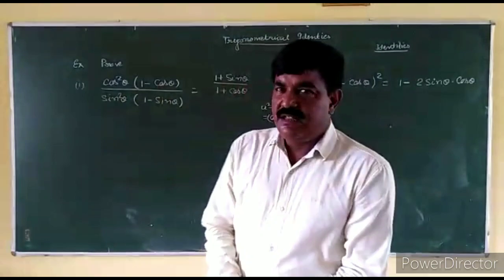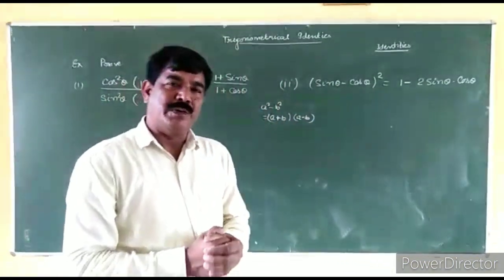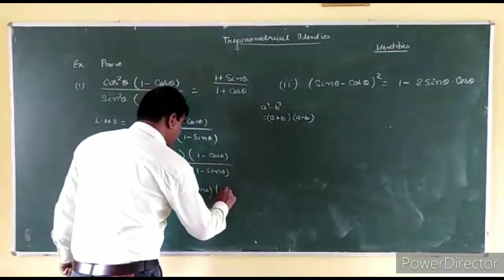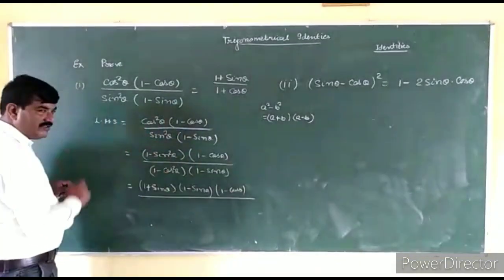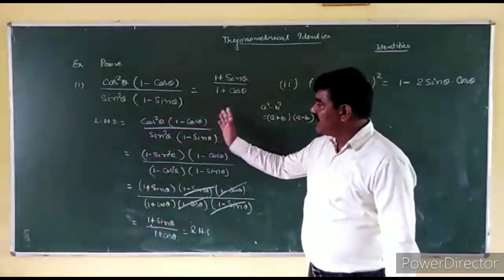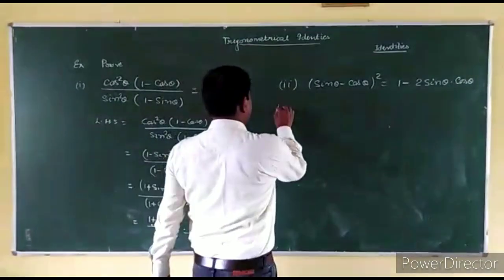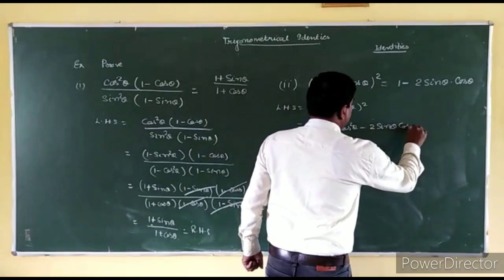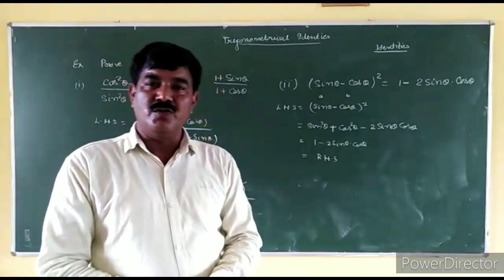Trigonometry by Sharad Sir 8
Learn with Sharad Sir